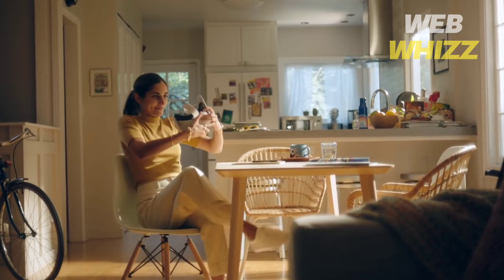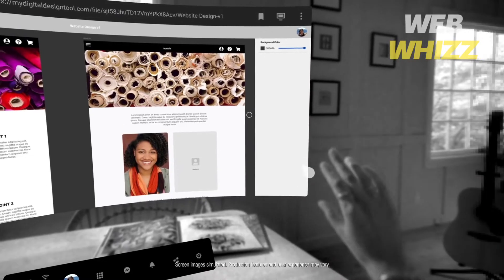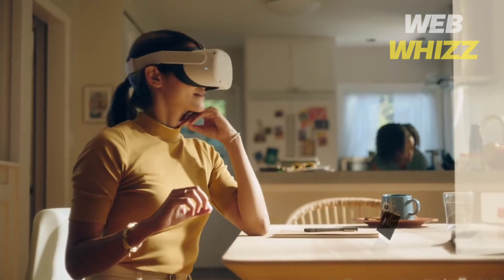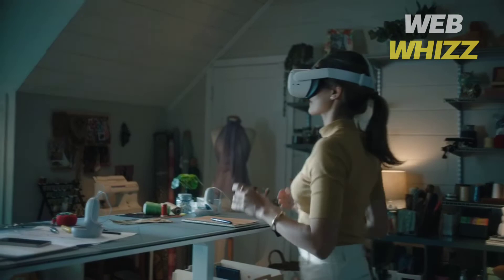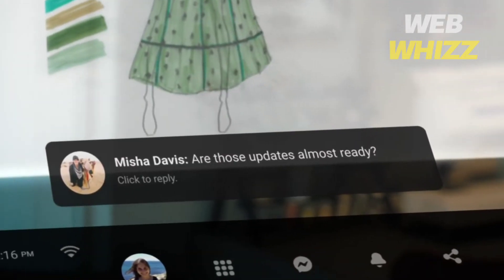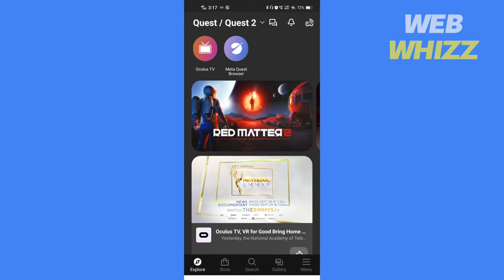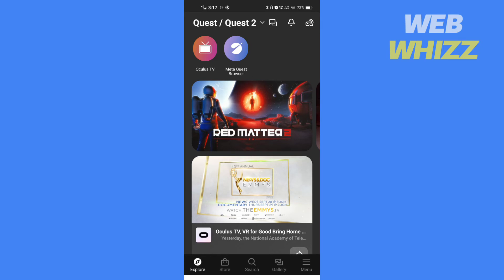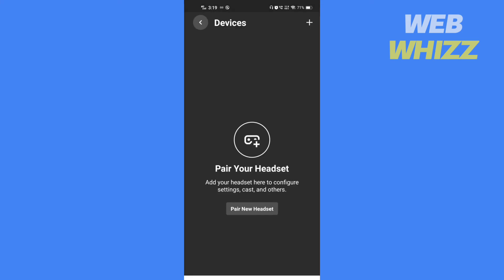How to Make a Meta Account for Oculus Quest 2 Without Facebook (2026)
How to Make Oculus Account Without Facebook